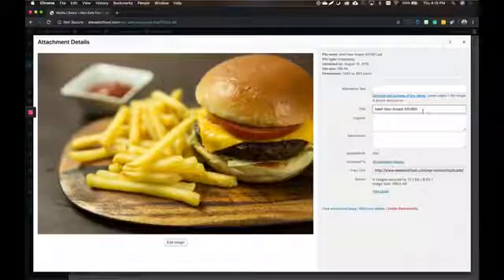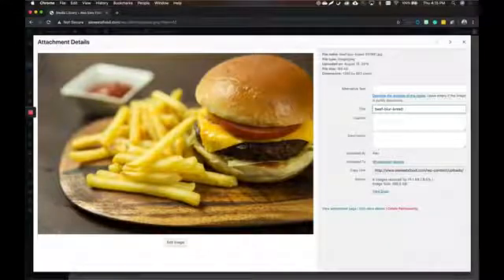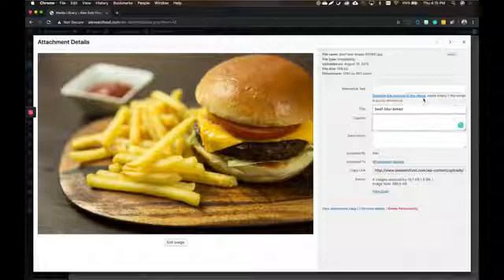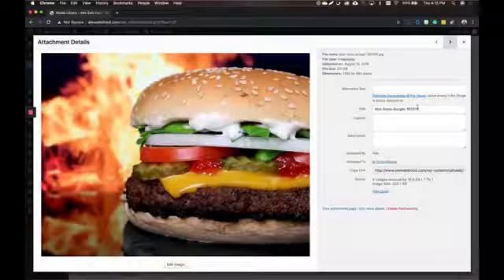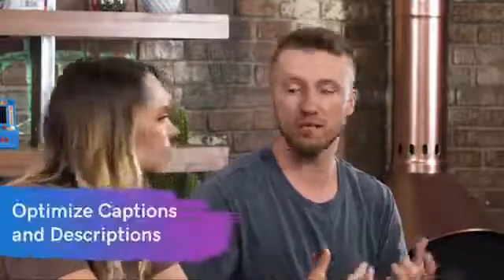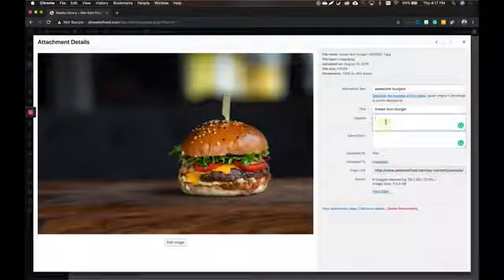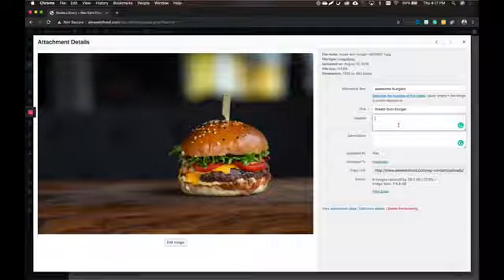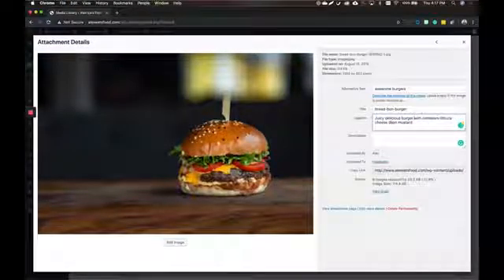How to Optimize Images for SEO - Optimize Images for Web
Discover traffic metrics of any site with Semrush Traffic Analytics Tool

Fresh, unique images are essential for engaging with users online as you battle for their attention against the vast quantity of other online content. Written content is essential for conveying information, but images are often easier for people to digest and remember.

⏰TIMESTAMPS⏰
01:08 - Demonstration
01:34 - Using alternative text
03:11 - Optimize captions and descriptions
04:28 - Optimize image size

SEO image optimization is the process of creating and delivering high-quality images in the ideal size, format, and resolution to increase user engagement. It also involves labeling images correctly so that search engine crawlers can find them and understand what they are. Given how important images are to a company’s brand and online presence, it’s a surprise that more people aren’t fluent in incorporating image optimization into their SEO strategy.

- Create image captions.
- Use file names and Image ALT Text.
- Resize your images
- Don’t forget image metadata

Image optimization can feel like a lot of work. Even when you understand how to choose the right images, the right associated data, and the right image size for your website, it’s easy to feel overwhelmed. However, using these tips on how to optimize images for web and SEO can go a long way with connecting to your target audience online.

If you want a free guide on the entire system checks out this free report:

☑️ Read these SEMRush Reviews by the professionals of Marketing and Advertising Companies

☑️ Here is the list of cheap and reliable Moz alternatives for your SEO success

👩‍🏫About this video ► How to Optimize Images for SEO - Optimize Images for Web

Credits: GoDaddy